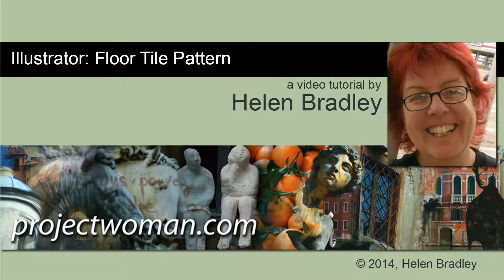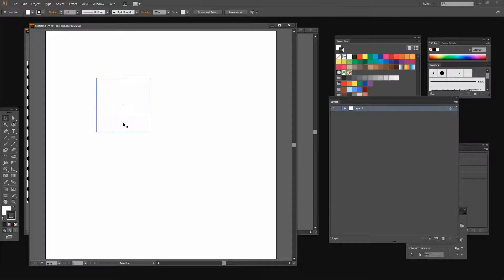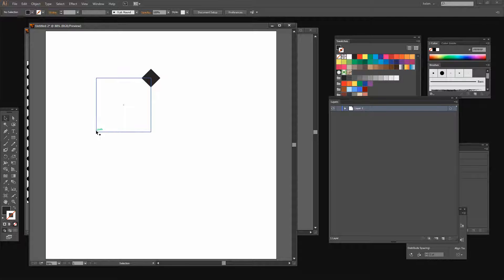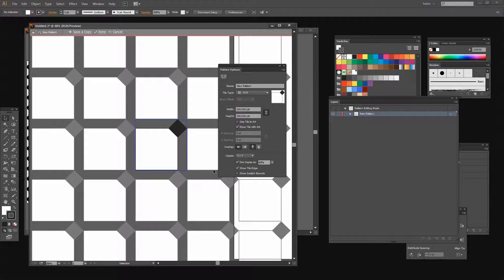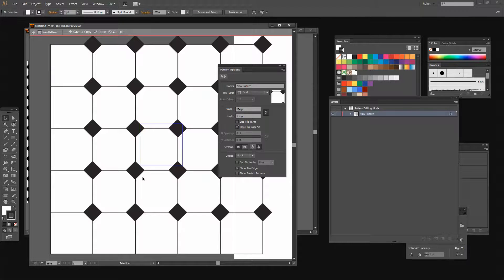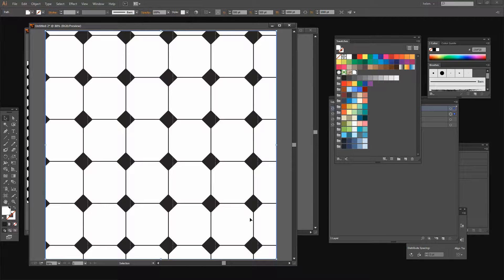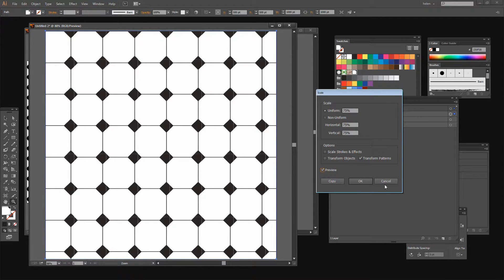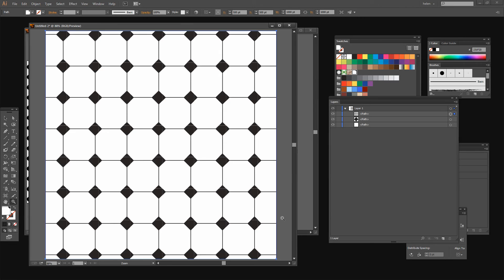Create a Vintage Floor Tile Pattern in Illustrator - Making Seamless Tile Patterns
Learn to create a floor tile pattern reminiscent of tiling in a Victorian entrance hall. You will see how to create the tile design, make it a pattern swatch and how to use it and resize and move it.